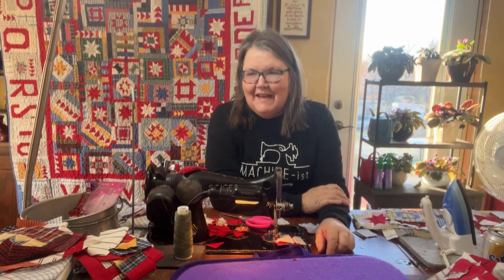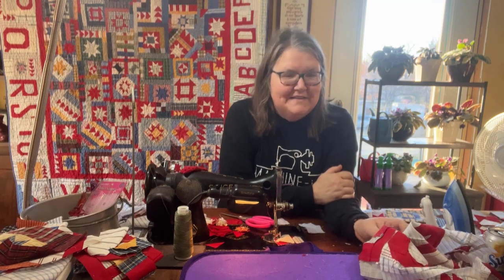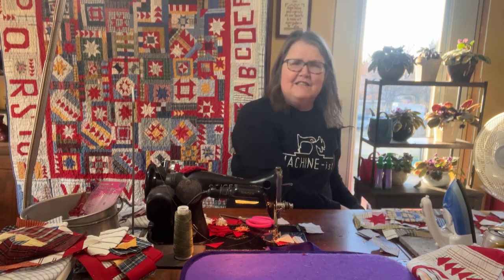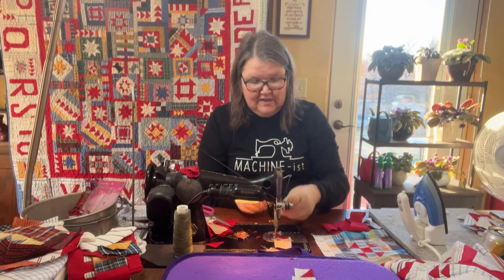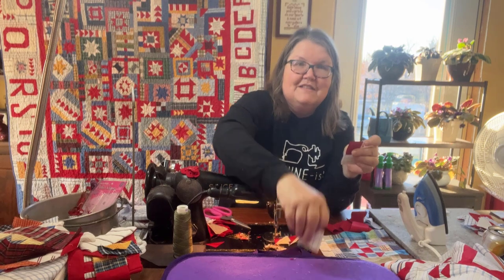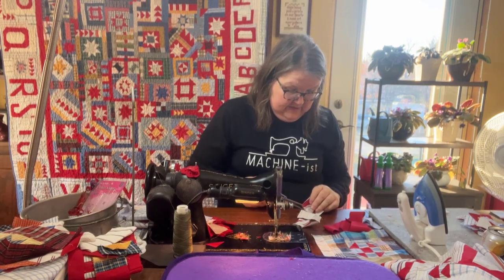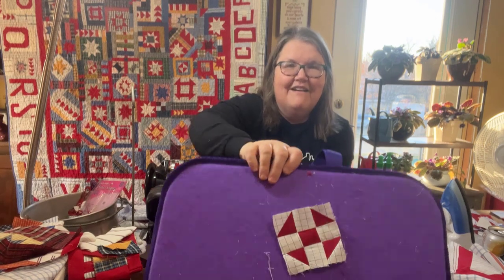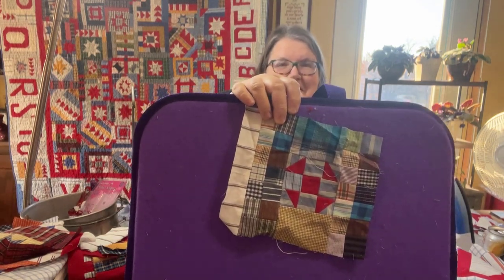Sew with Jo! How to Sew Freeform Blocks - Shoo Fly, Churn Dash, and Broken Dishes